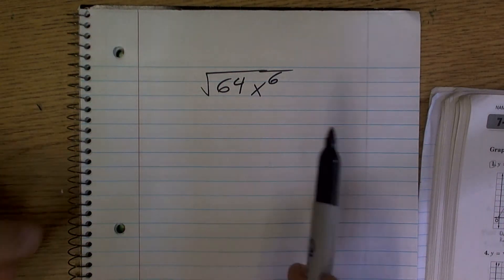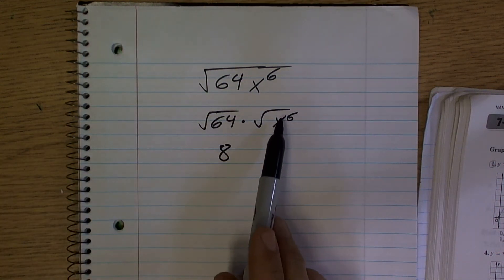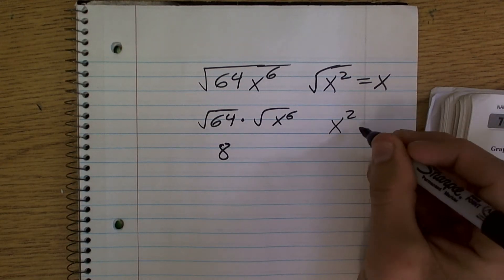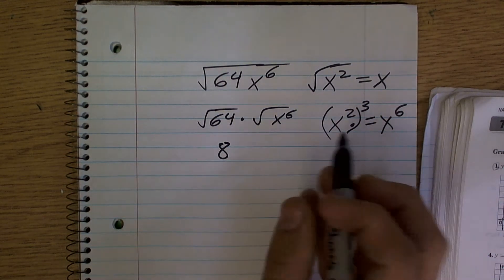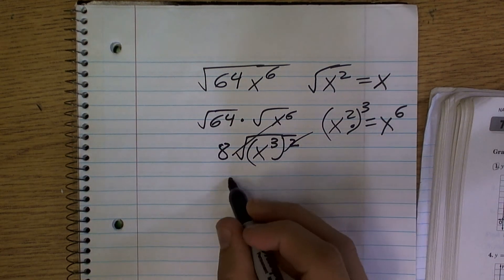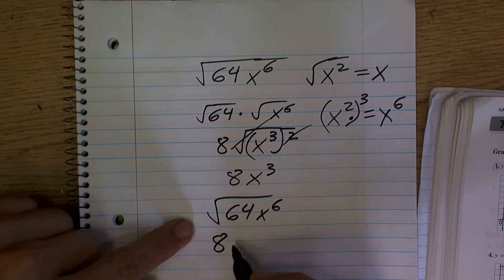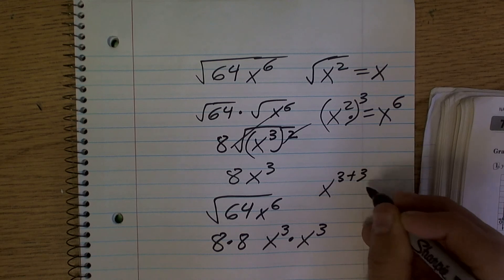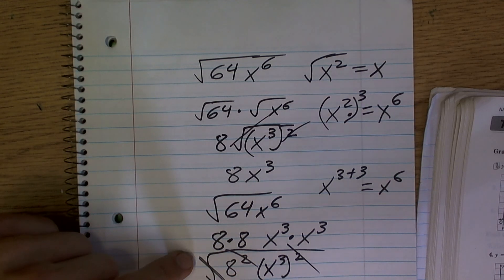Simplifying radicals simplify a square root expression